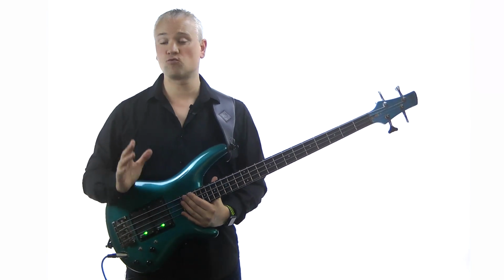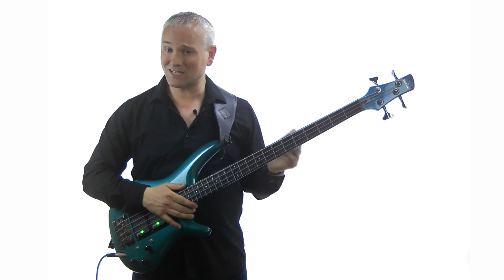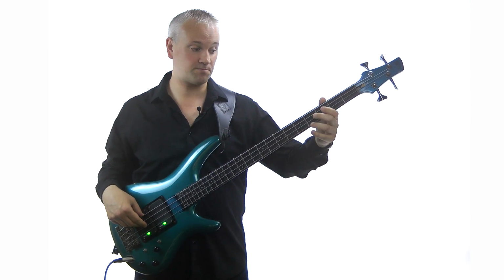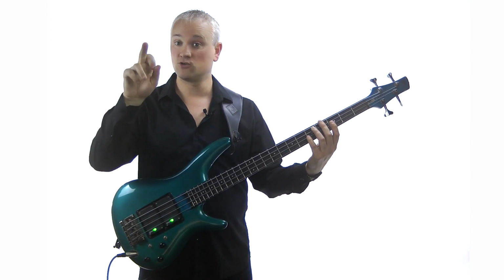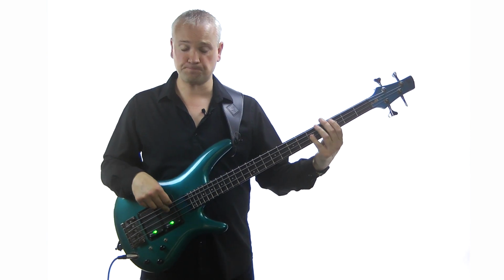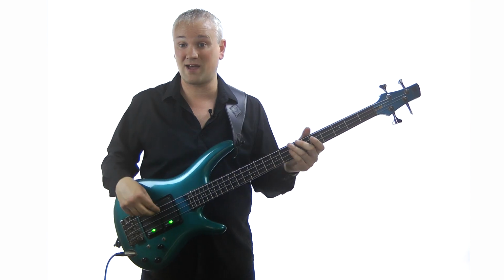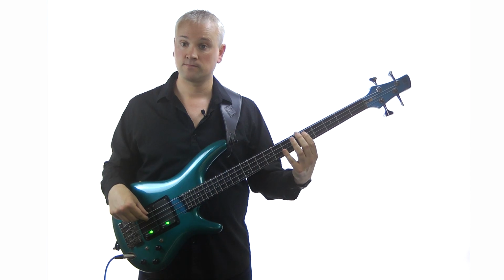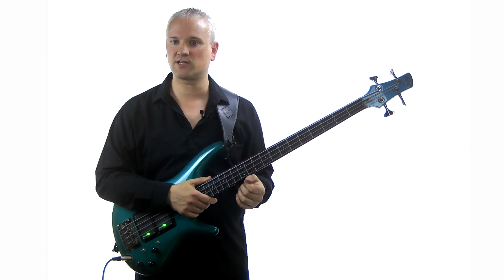THE Perfect First Bass Riff For Beginners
In this lesson I'll be showing you the PERFECT bass riff to get you started playing bass as a complete beginner. This bass riff is great for working on loads of the basics such as crossing strings, finger strength (especially in that pinky) and just general riff playing.

Even if you're not a complete beginner to bass guitar playing, you'll be able to get something from the lesson as I breakdown certain aspects of technique in the second half of the lesson.

Try the FREE Talkingbass Membership and join over 37,000 other bass players in the Members Area where you'll find a TON of great practice material and resources, the Talkingbass Forum, Ebook downloads and much, much more.